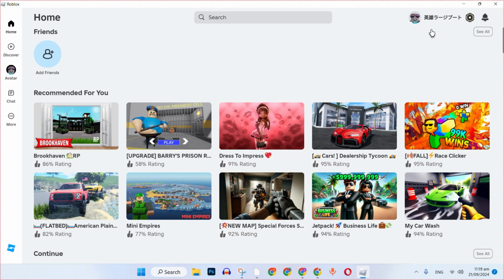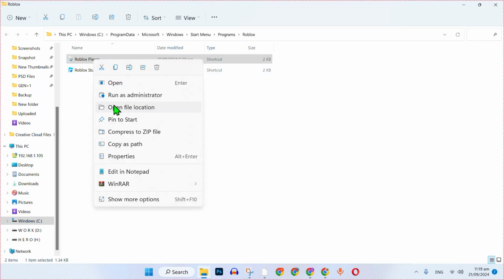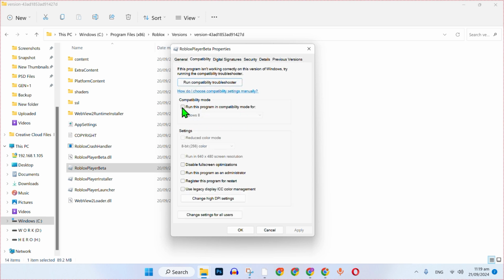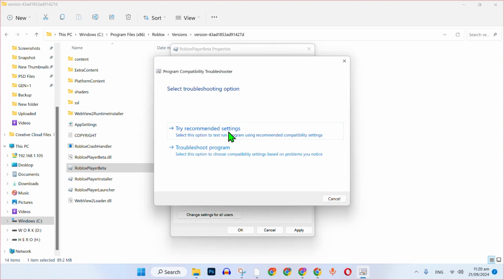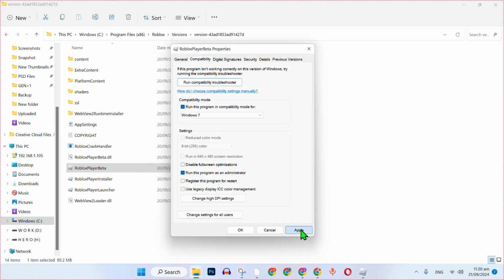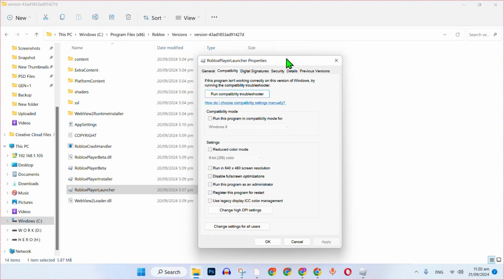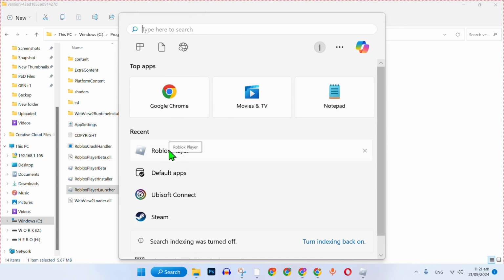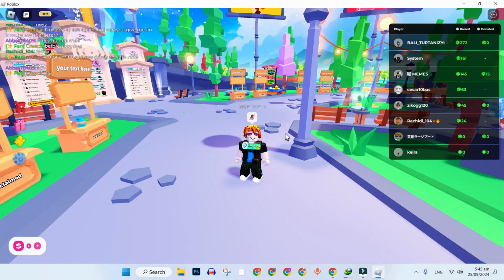How To Fix RoShade Not Working - Roblox Shaders Guide (2025 Updated Way)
In this Tutorial you'll learn How To Fix RoShade Not Working - Roblox Shaders Guide in 2025.

Struggling with RoShade not working in Roblox? In this comprehensive tutorial, we’ll show you how to troubleshoot and fix RoShade issues, ensuring you can enjoy stunning shaders in your games!

By The End Of This Tutorial, You'll Have a Fully Known By How To Fix RoShade Not Working - Roblox Shaders Guide